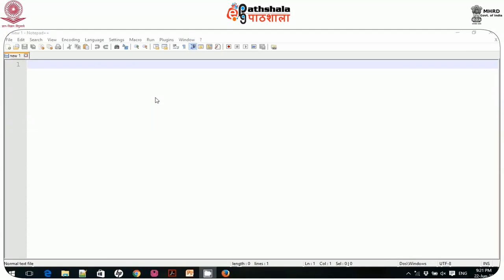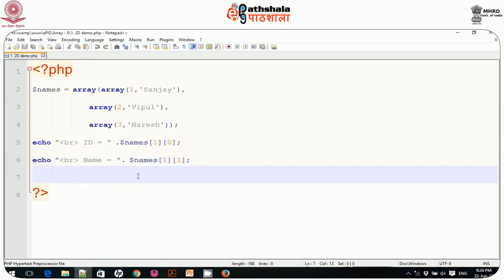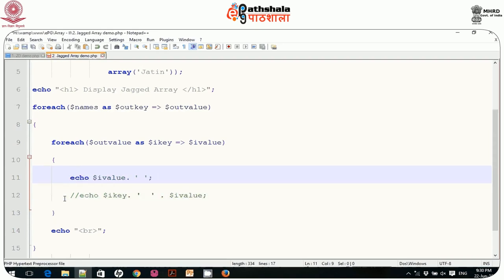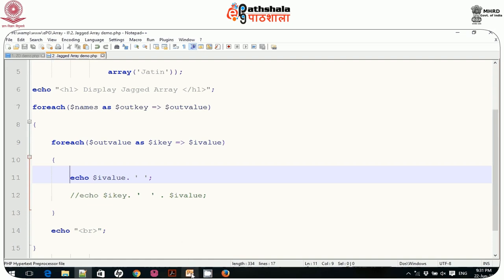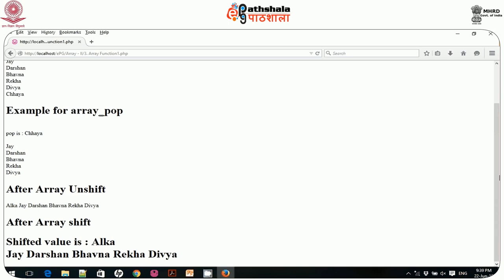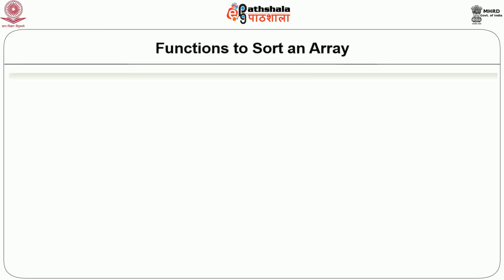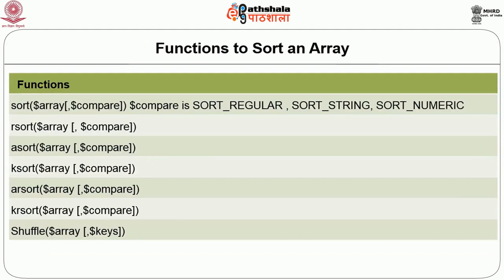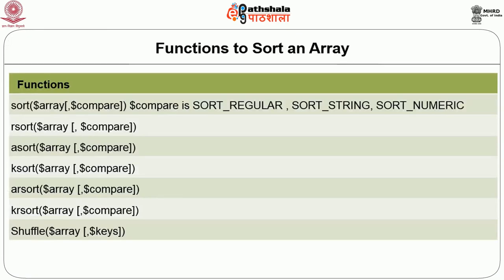Array in PHP II SME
Subject:Information Technology
Paper:  Web Application Development- II